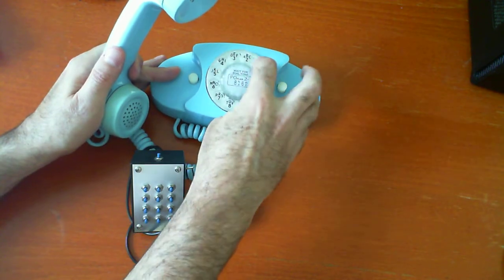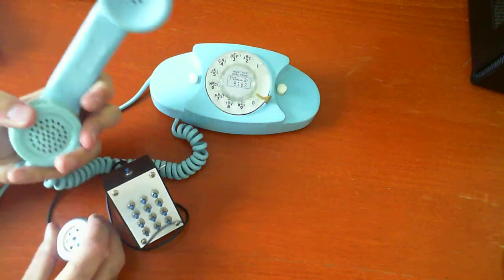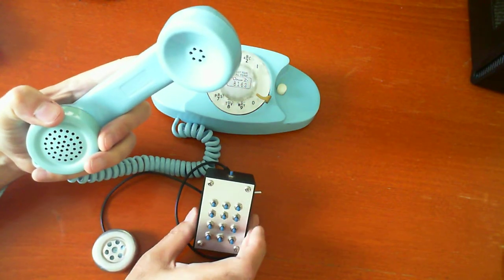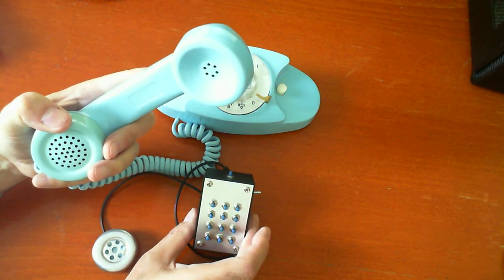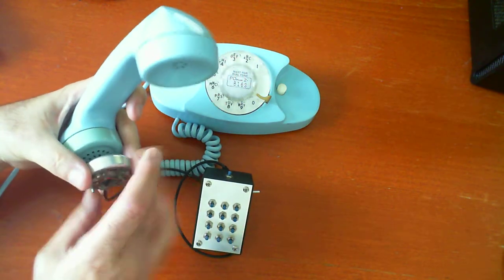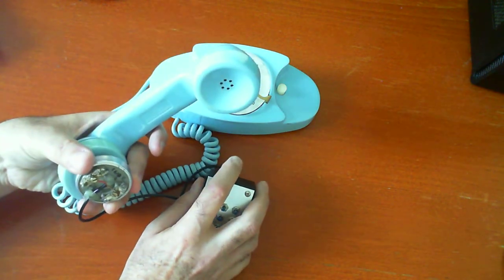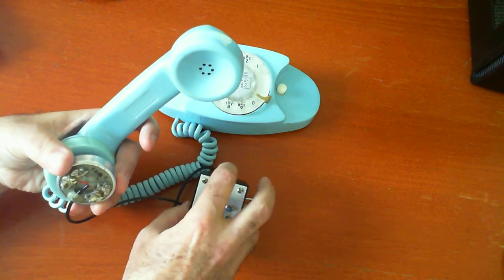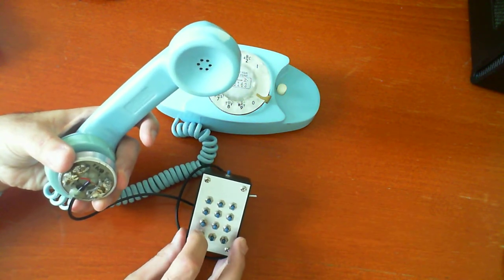Esquire Article Blue Box in use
This short video demonstrates the October 1971 Esquire blue box as it would be used to phreak a call over an old early-60s Princess phone.